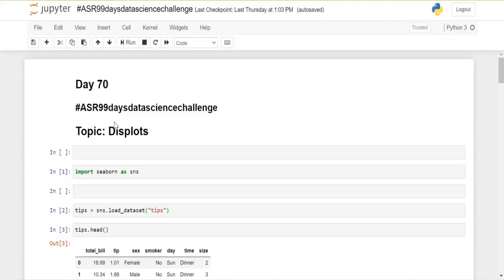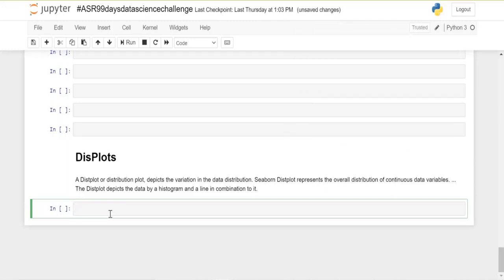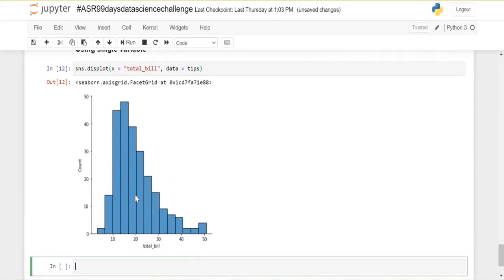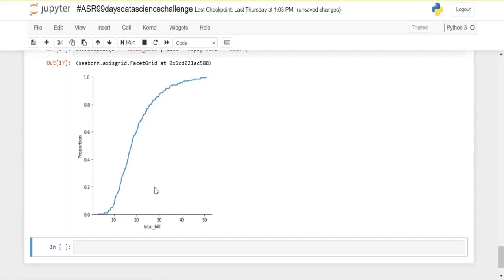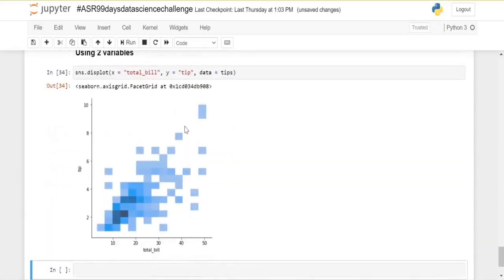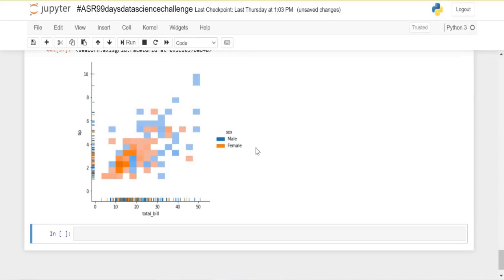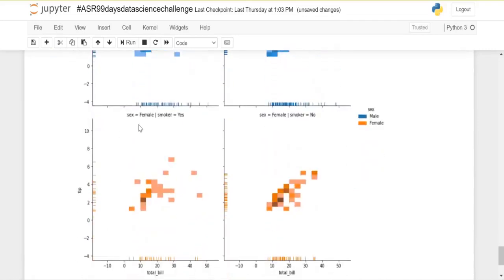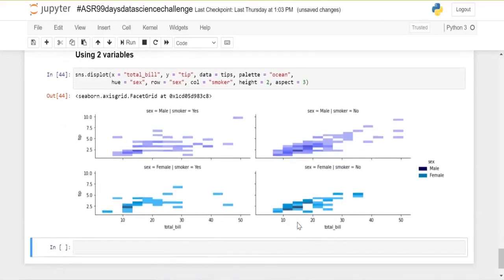Day 70: Creating Seaborn displot | Displot vs Distplot? || Day70|| Creating Python Distribution Plot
Hey Viewers,

Day 70 of 99 days of Data Science we are going to look at Creating Seaborn displot or Creating Python Distribution Plot

Here in this video series I am gonna share my Data Science knowledge on Python, different Libraries of Python, Machine Learning algorithms for Data Science. You will get an idea and a clear understanding on how to use data clean data, perform ML on data and many more.

This video series is a knowledge-sharing one with an intention to give a strong base on Data Science; I am here to help you in all your data needs

We team FitTechie @ Chennai help you to give a strong base on Data Science.

Viewers my heart full thanks for all your support…
If you love my content share it with your friend & family.